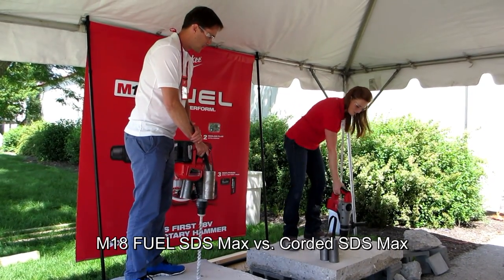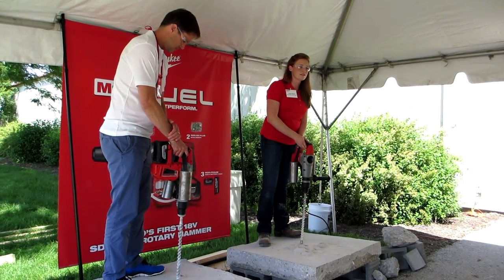Milwaukee M18 FUEL SDS Max vs Corded SDS Max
The tool on the left is the world's first cordless SDS Max rotary hammer. Video was shot at a Milwaukee media event in June 2015.